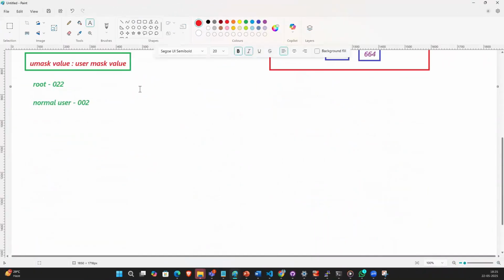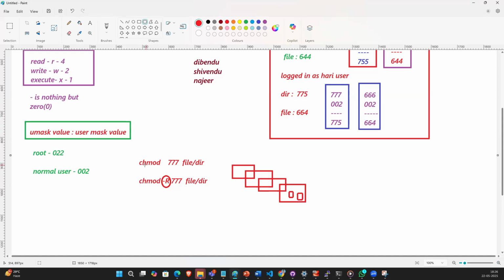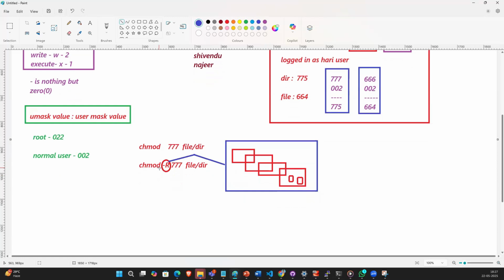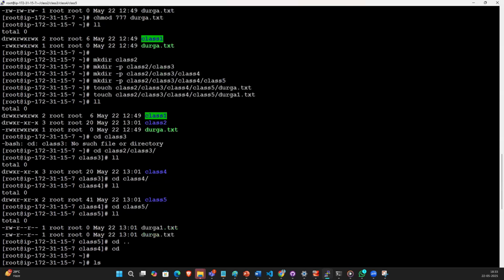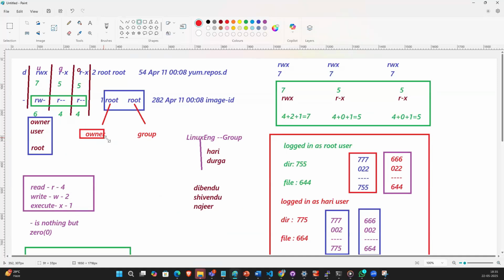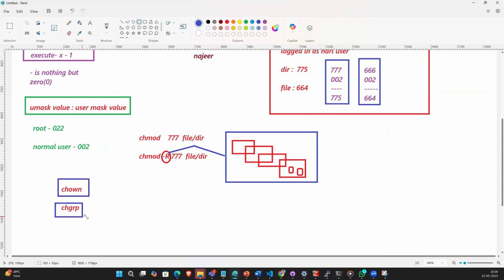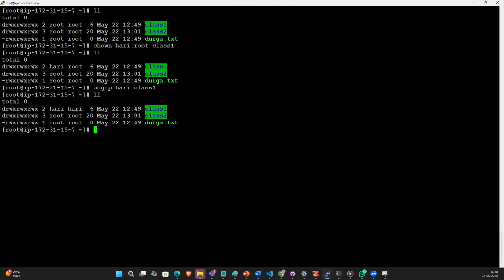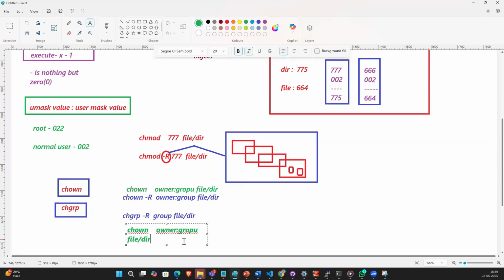CHMOD COMMAND CLEAR EXPLANATION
In this video, you will learn the Linux chmod command in detail with practical examples. The chmod command is used to change file permissions in Linux and is one of the most important Linux administration concepts for beginners and DevOps engineers.